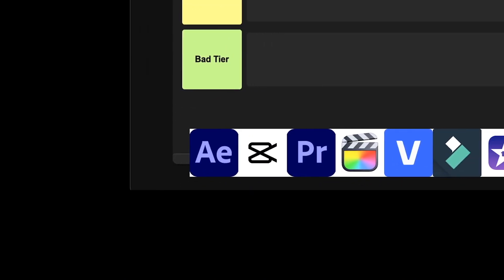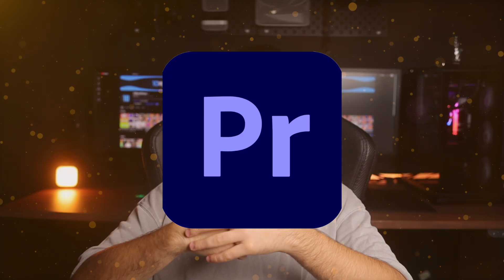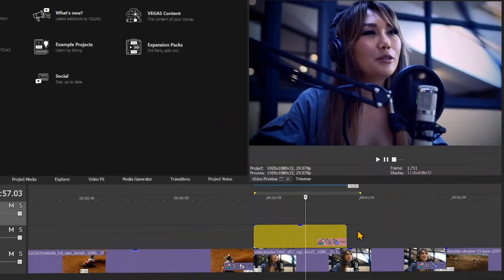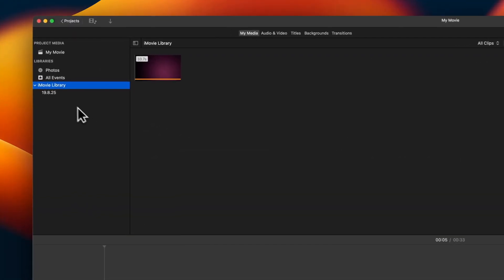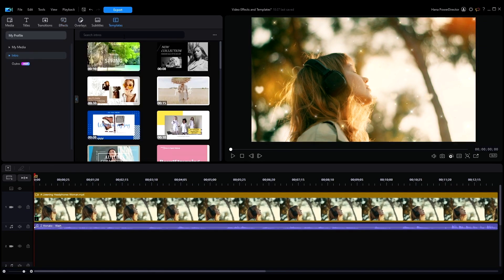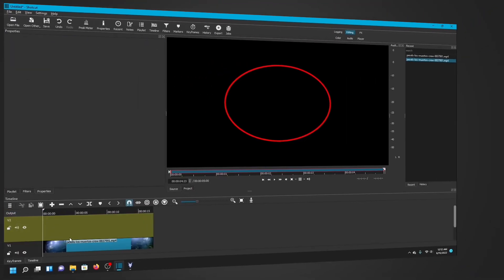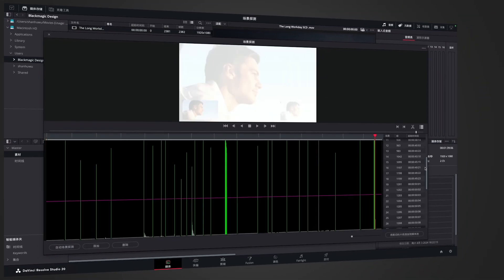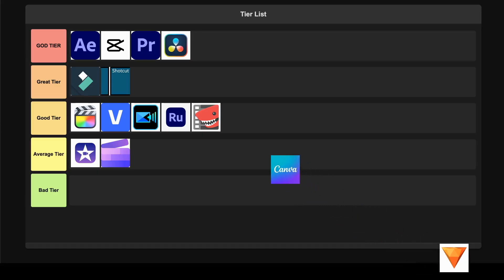BEST Video Editing Software 2025 Tier List - For YouTube, Instagram, Tiktok & More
Alright, so in this video, I'm ranking the hottest video editing software of 2025! I've been hands-on with all the top video editors, from the ones designed for quick social media videos to the heavy-hitters for professional video production. We're talking about the best video editing programs for beginners, the top video editing solution for seasoned pros, and everything in between. I’ll break down each video editor based on value for money, overall performance, and those sweet AI video editing features everyone's buzzing about. Whether you're looking for free video editing software, the best paid video editors, or something specific for Mac video editing or Windows video editing, I've got you covered. This isn't just about what's powerful, but also what gives you the best bang for your buck and makes your video creation workflow smoother. Stick around to find out which video editing app comes out on top! Links to all the best video software are in the description.

10BestOnes is a participant in the Amazon Services LLC Associates Program, an affiliate advertising program designed to provide a means for sites to earn advertising fees by advertising and linking to Amazon.com. As an Amazon Associate I earn from qualifying purchases.